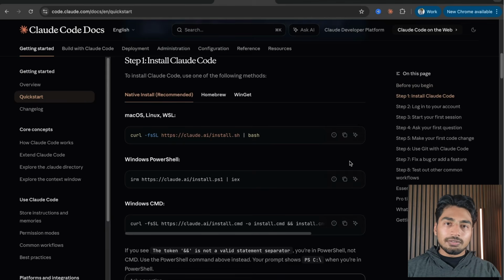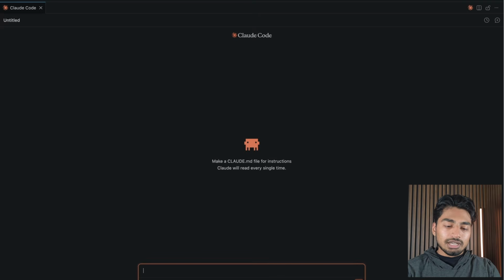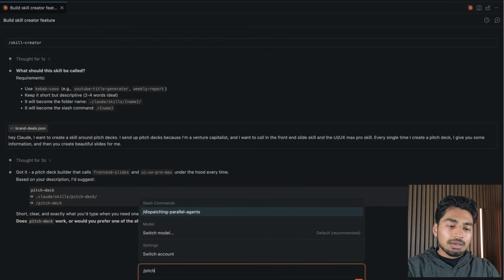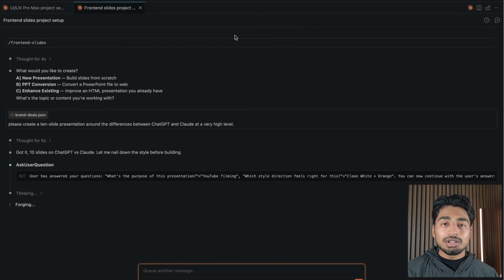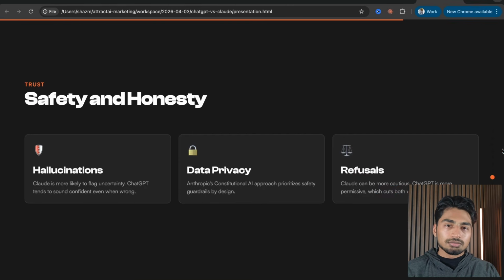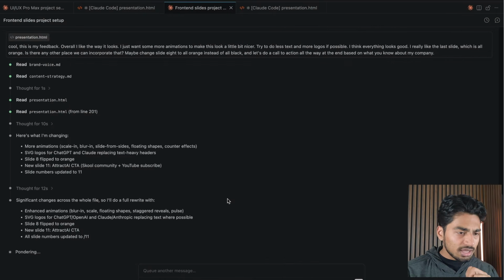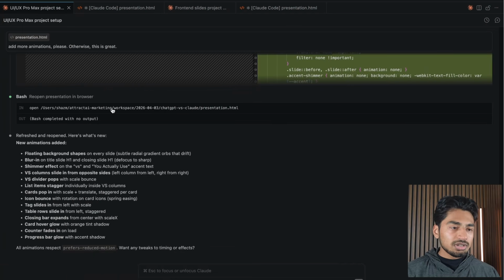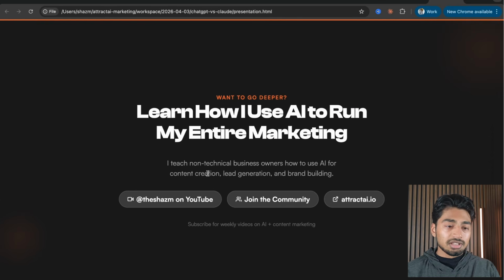Build Professional Presentations INSTANTLY with Claude (Here's How)